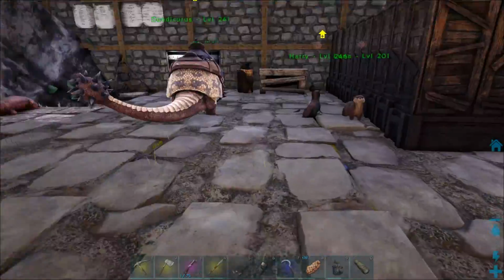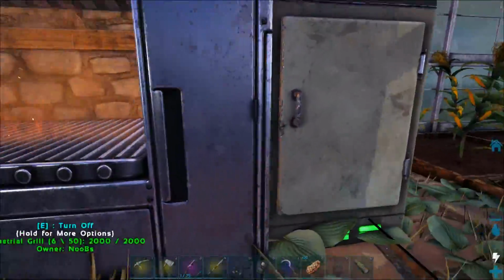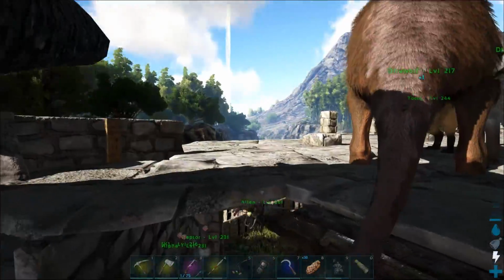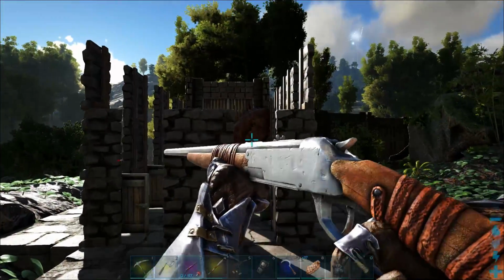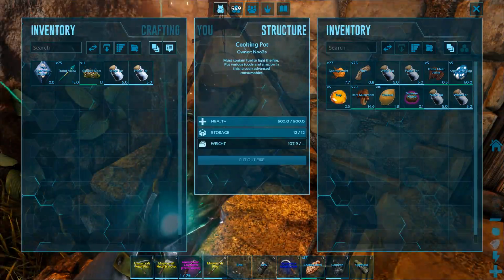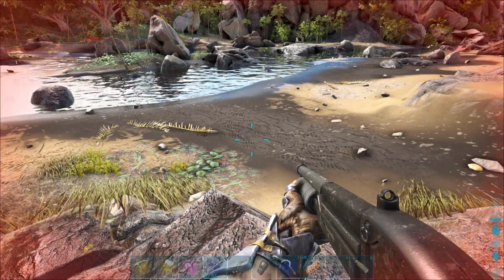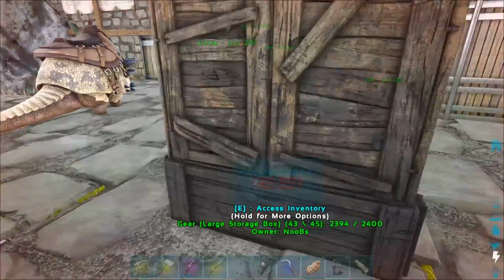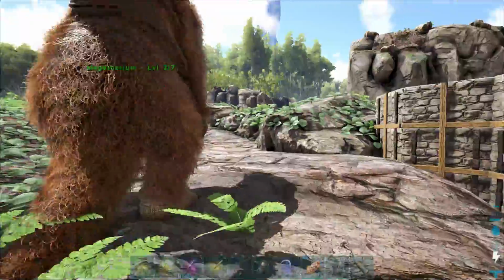ARK Fully Evolved (An Ark Lets Play) Episode 18, The Island, Taming A Megatherium... Ant Eater Thing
Boys and Girls of the World, welcome to the start of my full play through of Ark Survival Evolved.

Hey guys, I tried out my new shotgun... things didn't go as planned. Also I managed to spy a very high level Megatherium, 145... OMG!!!

Have a great rest of your day. GG, and enjoy!!!

We will begin on the Island and complete Ascension, before moving onto Scorched Earth, where we will defeat the Manticore, and then on to Aberration, with Rockwell in our sights. Finally we will arrive on Extinction where we will bring everything, all our maxed out characters, and a cluster of Dins in an attempt to defeat the final boss.

Welcome to ARK FULLY EVOLVED!!!

As a man or woman stranded naked, freezing and starving on the shores of a mysterious island called ARK, you must hunt, harvest resources, craft items, grow crops, tame dinosaurs, research technologies, and build shelters to withstand the elements.